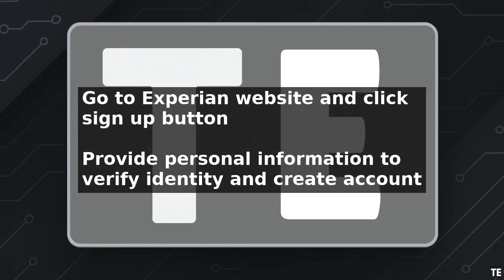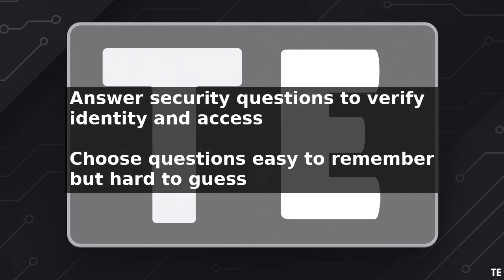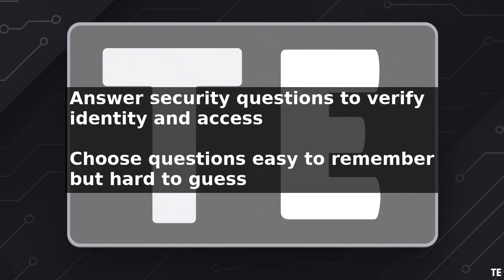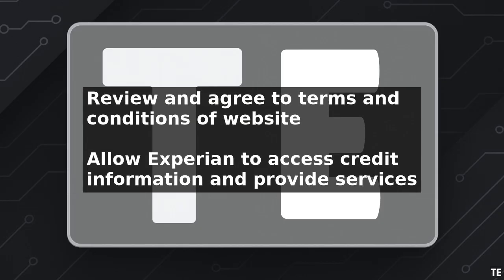How To Create An Experian Account (2025)